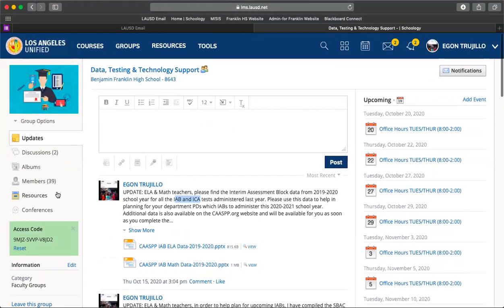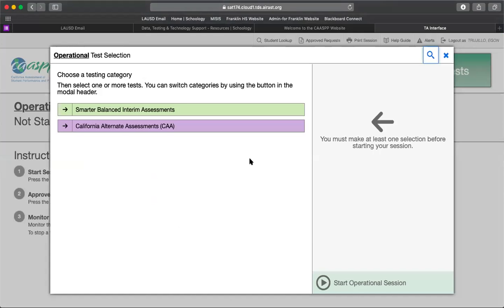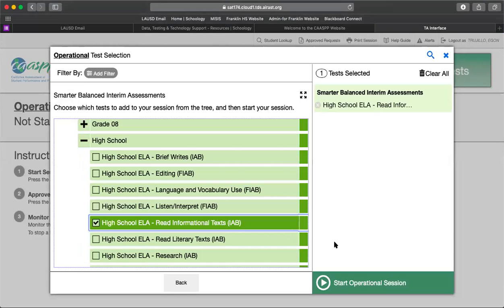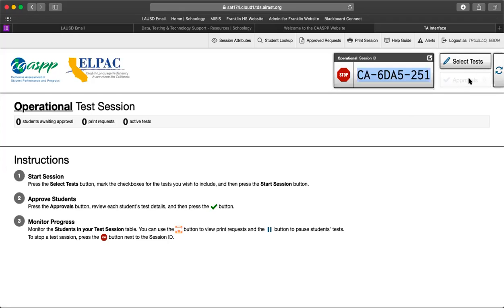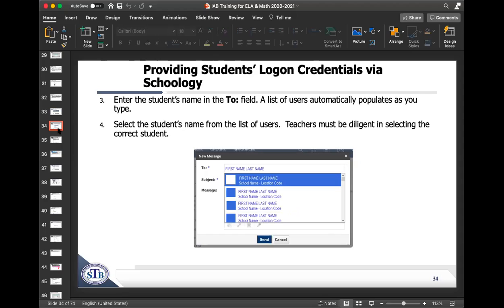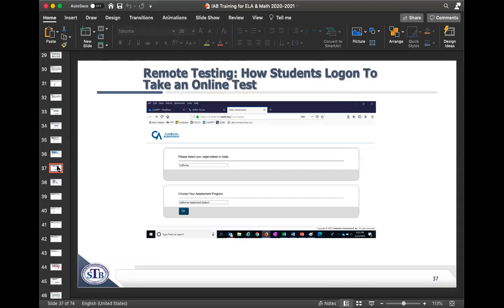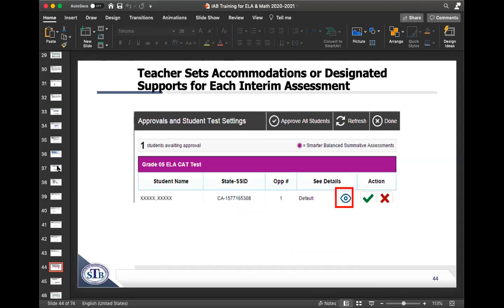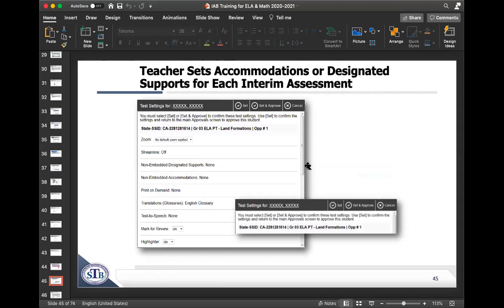Administering Interim Assessments